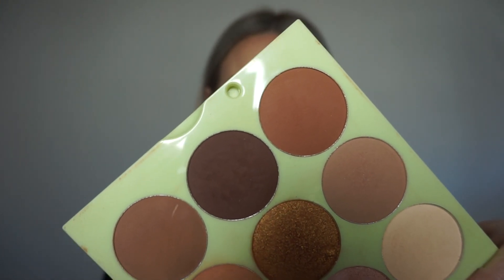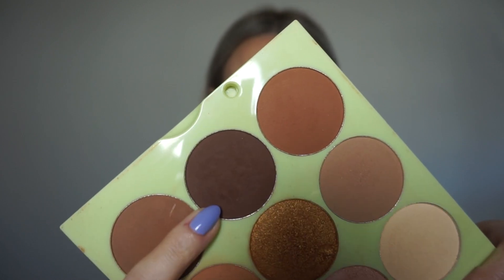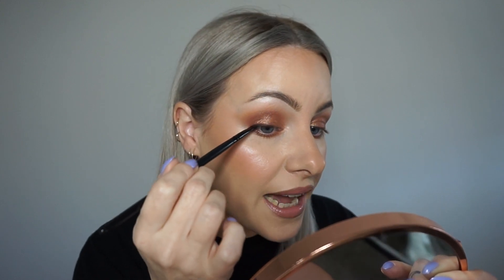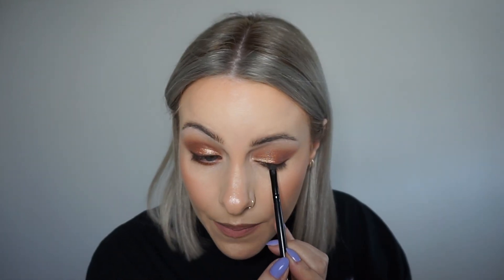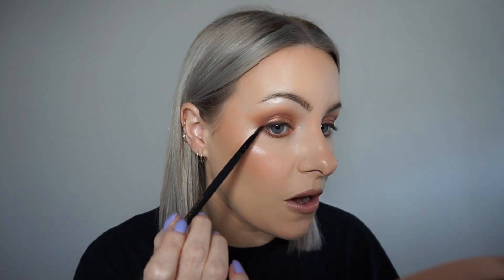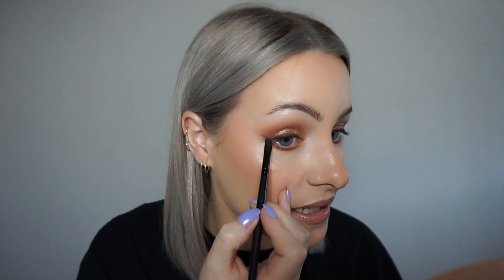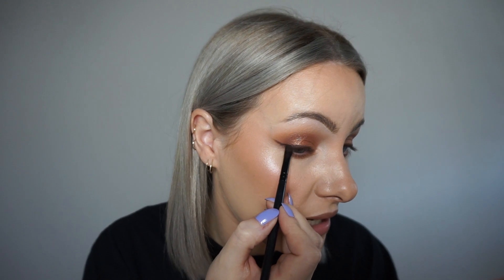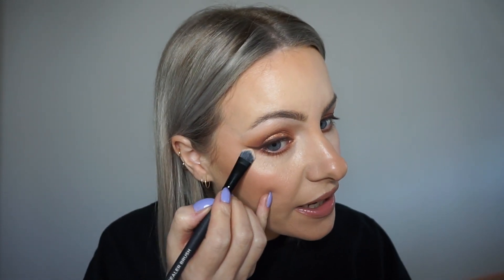EASY EYELINER TUTORIAL FOR HOODED EYES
Here is an easy eyeliner application for hooded eyes!

Using Pixi Contour Shapeshifter Palette
Makeup Revolution Brush